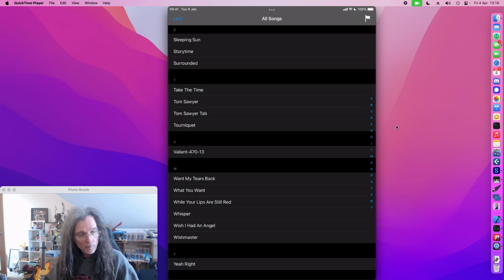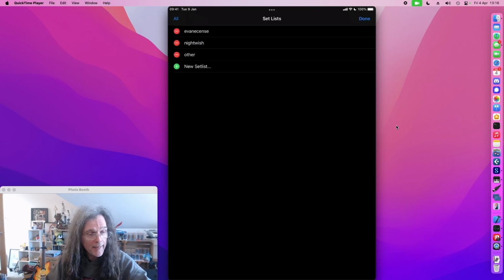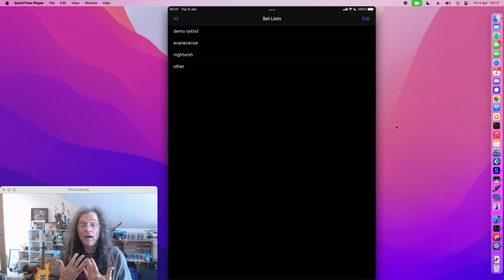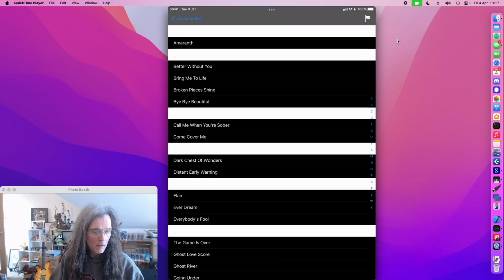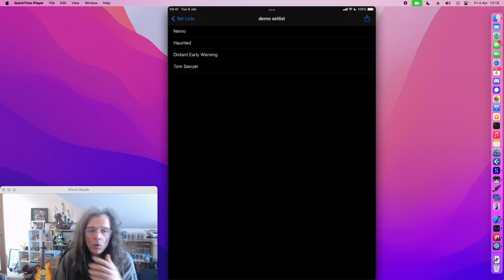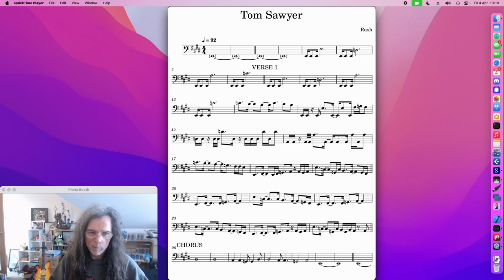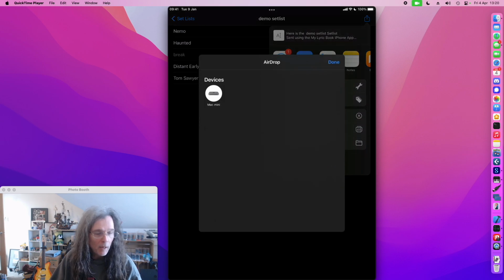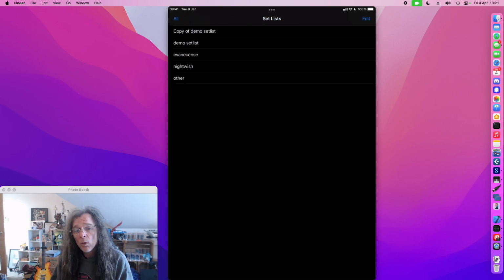Making Setlists in My Lyric Book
Setting up your first setlist can be a bit confusing so here's a tutorial.

To make a setlist, first press the lists button in the top left (the screen spins round). You’re now looking at your setlists page, where you will (eventually) see all of your setlists, but right now it's empty.

Press the button in the top right, and a menu will appear, including an edit option, which allows you to edit your collection of setlists. You’ll get the option to create new lists, delete old lists, and if you tap on a name, you get to edit it. When you’ve made a list, press “done”.

Now press the setlist name, and you get a new empty screen which is the contents of your new setlist. On this screen there’s another edit option in the top right hand menu, but this time you’re editing the contents of a single setlist.

When you press edit in this menu, you’ll see an option to add songs and add a break. You can also drag songs around to reorder them.